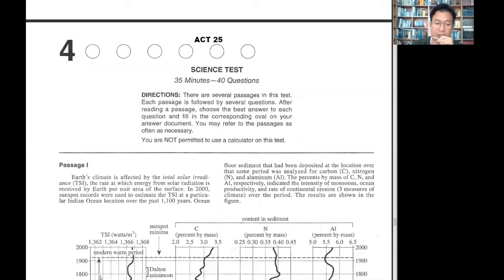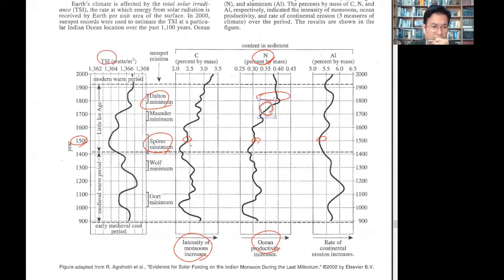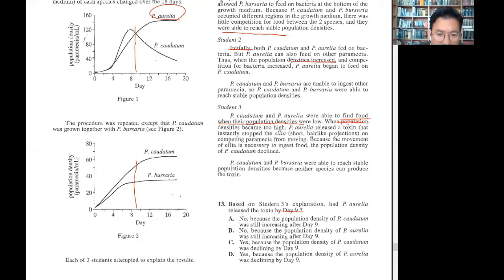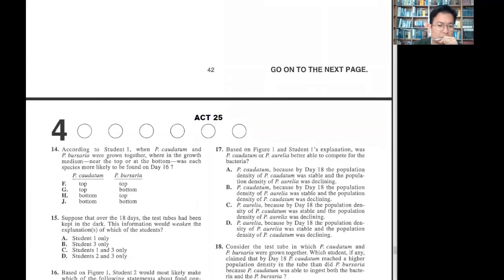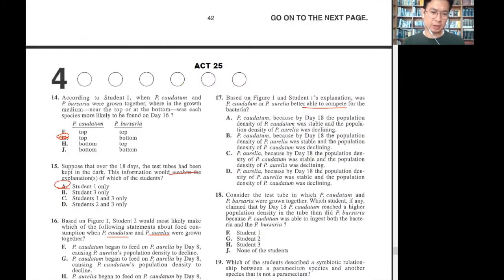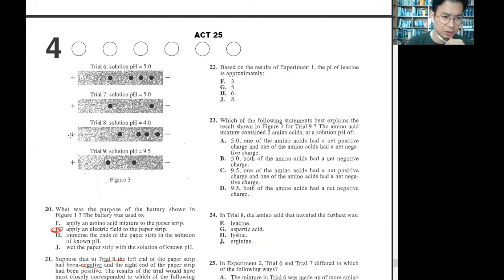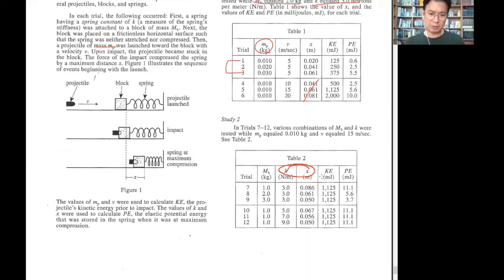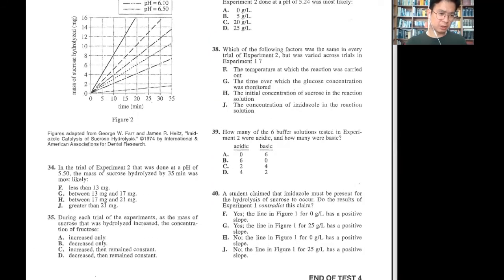ACT25 Science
PLATO Academy ACT Prep